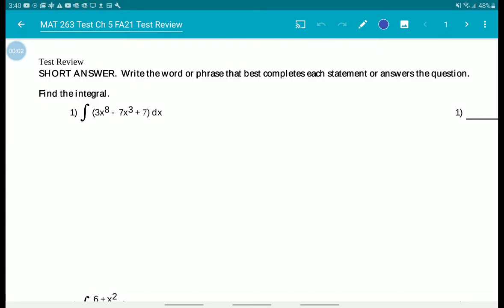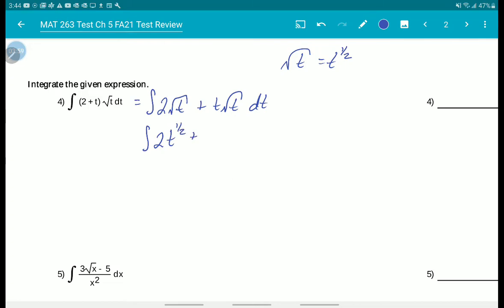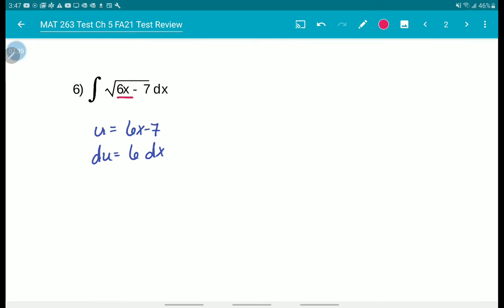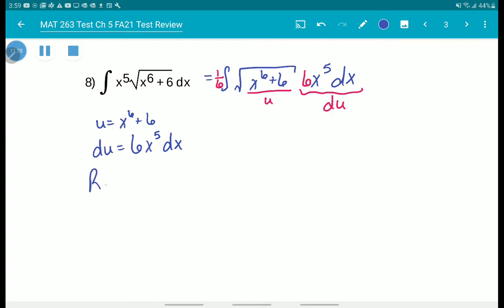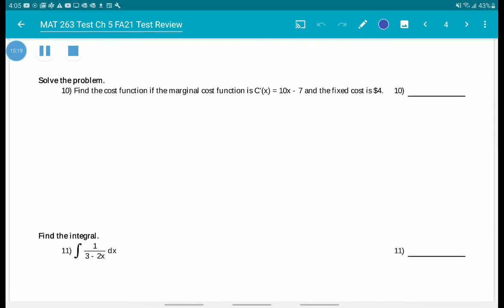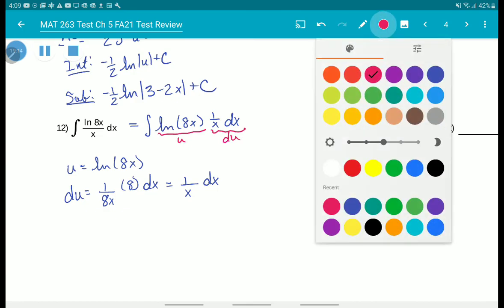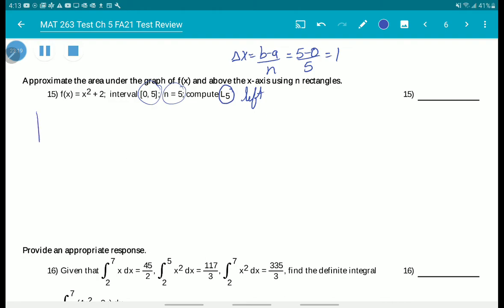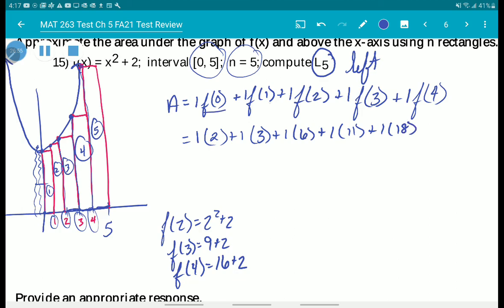MAT 263 Test Ch 5 Review Solutions pt 1